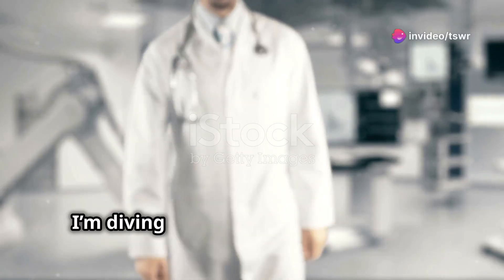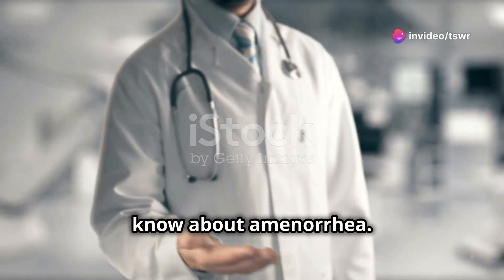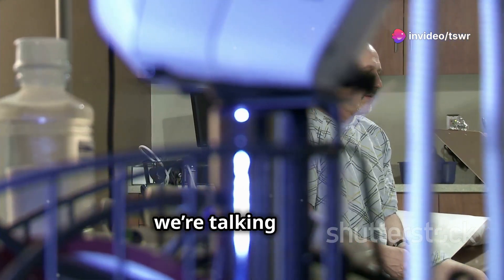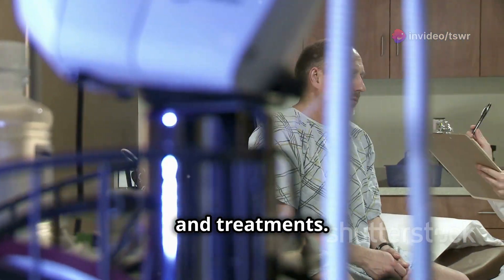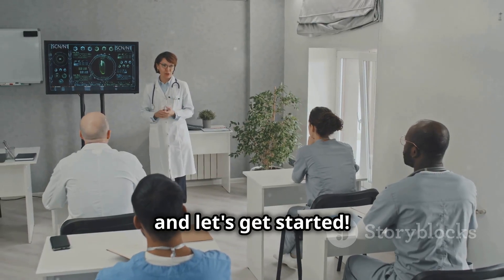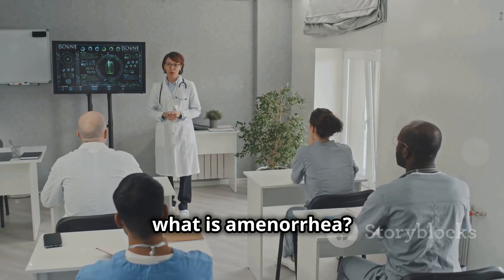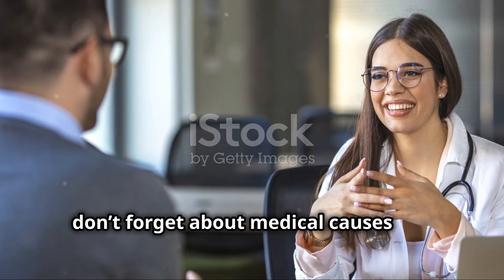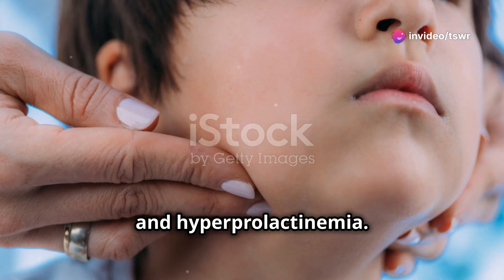What is Amenorrhea -Causes- Symptoms || By Nagavelli Prasad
Amenorrhea is the absence or cessation of menstruation, which can be a normal or abnormal condition, depending on the context.

*Types of Amenorrhea:*

1. *Primary Amenorrhea*: No menstruation by age 16, with normal development of secondary sexual characteristics.
2. *Secondary Amenorrhea*: Cessation of menstruation for 3-6 months in a woman with previously normal menstrual cycles.

*Causes of Amenorrhea:*

1. *Hormonal Imbalance*: Pituitary, thyroid, or ovarian disorders.
2. *Ovarian Failure*: Premature ovarian failure (POF), polycystic ovary syndrome (PCOS).
3. *Uterine or Vaginal Abnormalities*: Congenital or acquired anomalies.
4. *Pituitary Tumors*: Benign or malignant growths affecting hormone production.
5. *Eating Disorders*: Anorexia nervosa, bulimia nervosa.
6. *Stress*: Physical or emotional stress.
7. *Medications*: Certain drugs, such as antidepressants, antipsychotics.
8. *Genetic Disorders*: Turner syndrome, Kallmann syndrome.

*Symptoms of Amenorrhea:*

1. *Absence of Menstruation*: No periods or cessation of periods.
2. *Infertility*: Difficulty conceiving.
3. *Vaginal Dryness*: Lack of estrogen leads to vaginal dryness.
4. *Hot Flashes*: Sudden, intense heat sensations.
5. *Mood Changes*: Anxiety, depression, irritability.
6. *Weight Changes*: Unexplained weight gain or loss.
7. *Fatigue*: Unusual tiredness or weakness.

- Physical exam
- Medical history
- Hormone level tests (FSH, LH, estrogen, progesterone)
- Imaging tests (ultrasound, MRI)
- Treatment depends on underlying cause (hormone replacement, surgery, medication)

It's essential to consult a healthcare provider if you experience amenorrhea, as it can be a sign of an underlying issue.